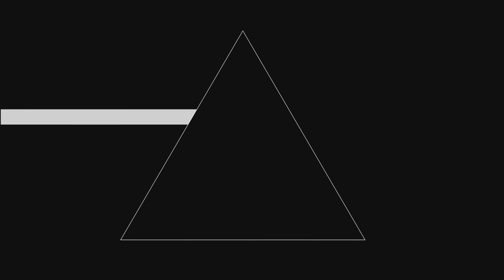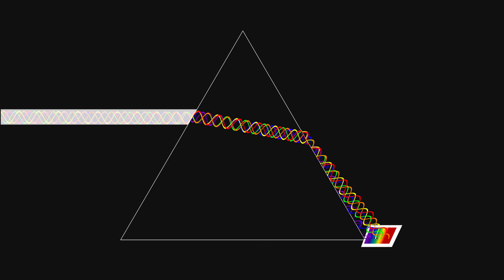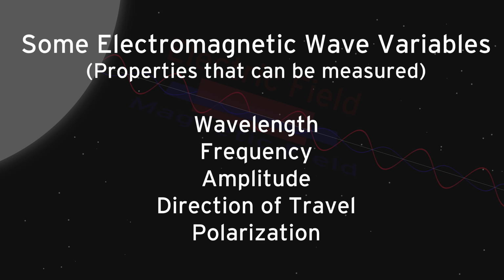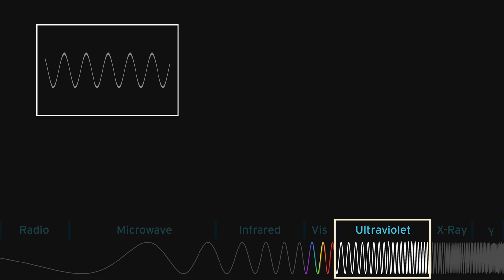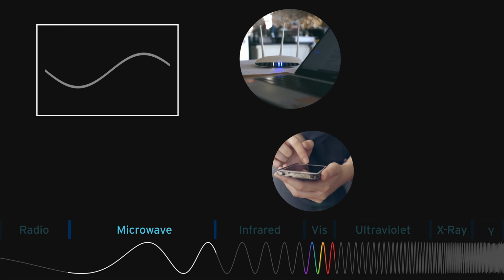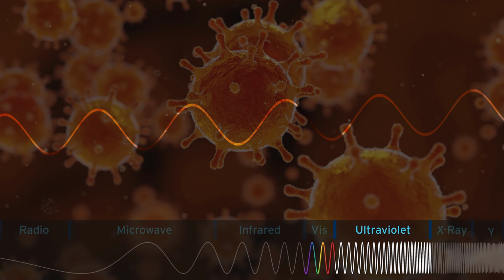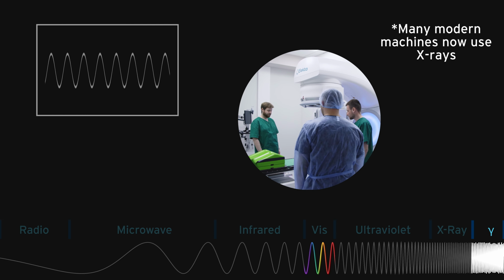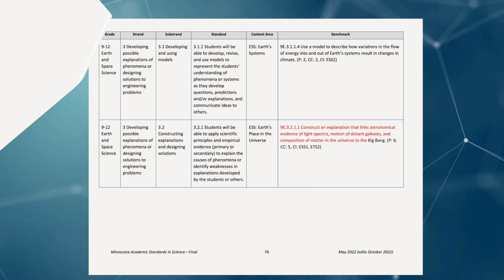The Electromagnetic Spectrum - The Basics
This video is about the electromagnetic spectrum—specifically how white light can be separated into different wavelengths, what electromagnetic waves are, and how wavelength relates to scale and applications found with everyday technology.

[MN Benchmark 9E.3.2.1.1 // NGSS Standard HS-ESS1-2]